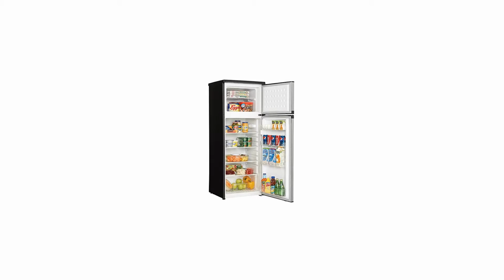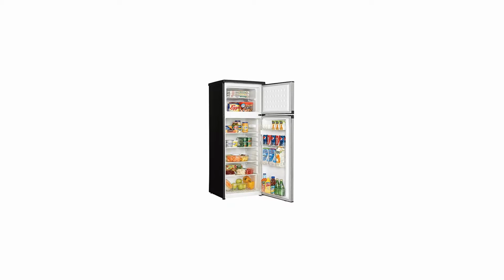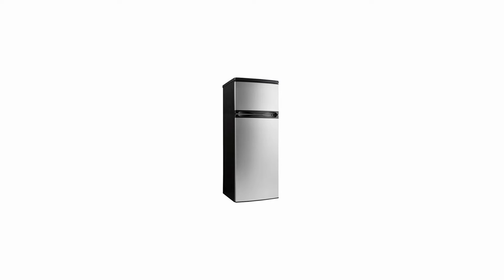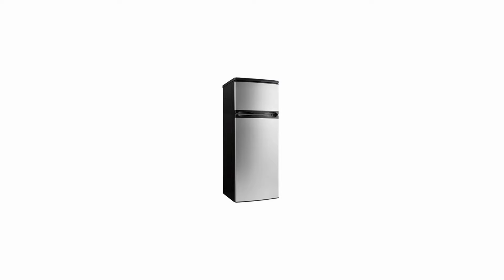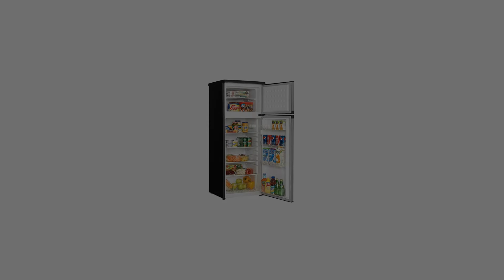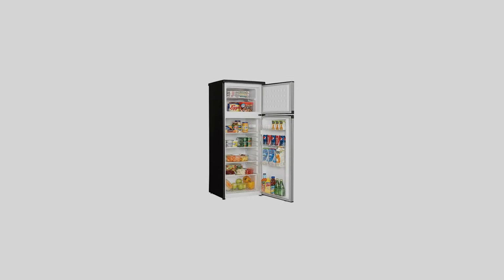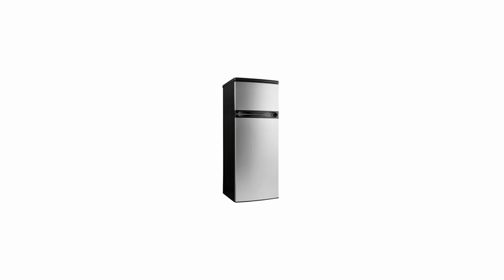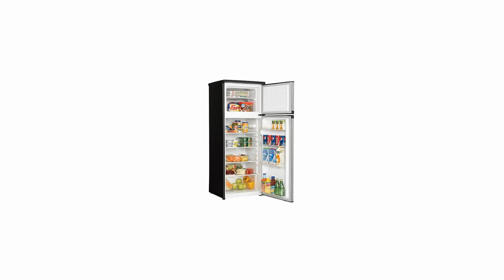Danby DPF073C1BSLDD Designer 7.3 cu.ft. Two Door Apartment Size Refrigerator, Steel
This fashionable refrigerator from Danby is ideal for all types of households as it offers 7.3 cubic feet (206 liters) of cooling space for your kitchen, dormitory or rec room. Maintenance is as easy as can be with the convenient cycle defrost system and finding your favorite beverages is a breeze due to the tall bottle storage in the door. This chic unit features easy-to-use mechanical controls. There are three adjustable glass refrigerator shelves and one adjustable/removable wire freezer shelf to provide maximum and versatile storage space. Your vegetables will be kept cool and easy to find in the crisper with glass cover. Left-handed or right-handed opening is your choice with the reversible door hinge and this sturdy refrigerator can be installed flush against a wall with its smooth back design. There’s also a 18-month warranty on parts and labor with in-home service. This chic unit features easy-to-use mechanical controls Easy to find in the crisper with glass cover Manufactured in China Refrigerator offers 3 adjustable, slide-out glass shelves, one transparent vegetable crisper, four- clear door shelves. Includes two front mount adjustable leveling legs and two castors mounted at the back allow for easy movement Dimensions-Width-21 7/16 inch, Depth-22 5/16 inch, Height-56 5/16 inch.  Loading Capacity-206 Liters